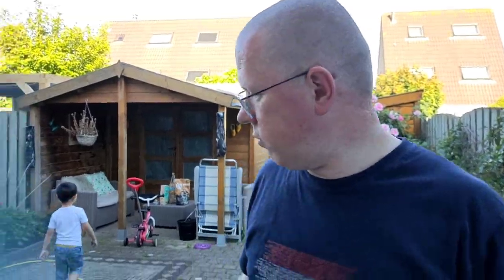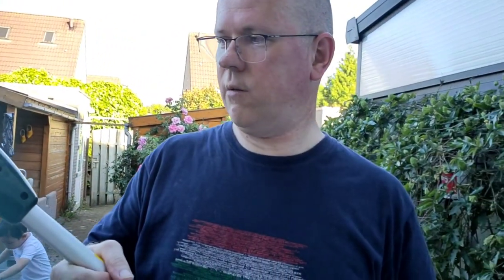Weedcleaner: Unboxing, Assembling, Testing and Review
Hi guys! another video from us